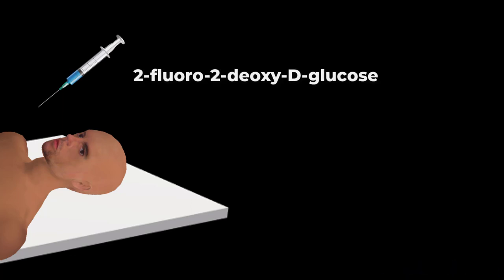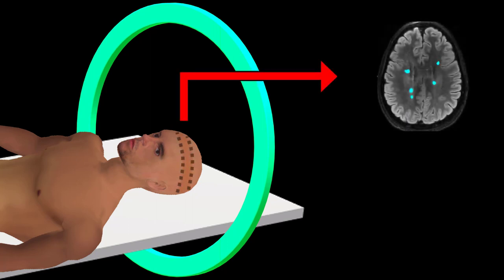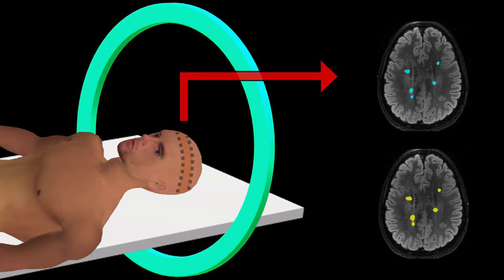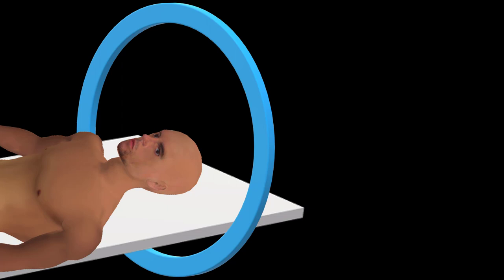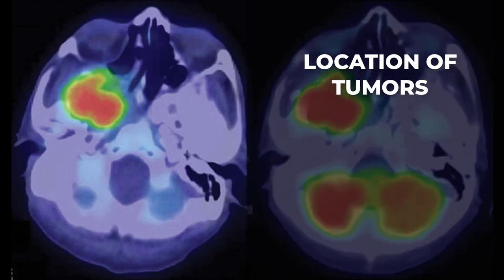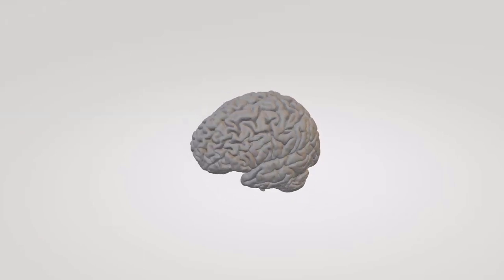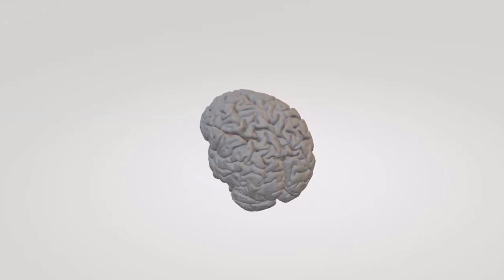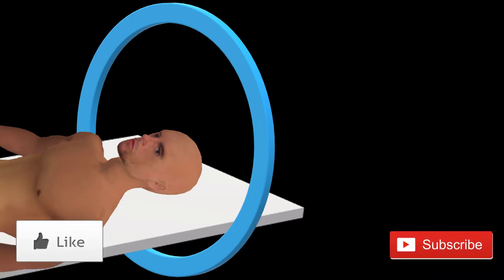PET Scan | How It Works | Animation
IN PREPARATION FOR A PET SCAN, A PATIENT IS INJECTED WITH A MOLECULE THAT GIVES OFF RADIOACTIVE EMISSIONS. BECAUSE THE BRAIN USES GLUCOSE TO GENERATE ENERGY, A RADIOACTIVE VERSION OF GLUCOSE IS USED.

UPON INJECTION, CELLS THROUGHOUT THE BODY TAKE UP THE GLUCOSE, THE MORE ACTIVE THE CELLS, THE MORE GLUCOSE THEY TAKE UP.

THE PATIENT IS MOVED INTO THE SCANNER.

INSIDE THE SCANNER IS A RING OF DETECTORS THAT INTERCEPT RADIOACTIVE EMISSIONS FROM THE GLUCOSE THAT WAS INJECTED EARLIER.

THESE DETECTORS CAPTURE EMISSIONS FROM ALL SECTIONS OF THE BRAIN.

COMPUTERS ARE USED TO ANALYSE AND COLOR CODE THE NUMBER OF EMISSIONS FROM EACH SCANNED LOCATION.

THE RESULTING IMAGES REVEAL WHICH PARTS OF THE BRAIN WERE MOST ACTIVE.

THE IDEA HERE IS THAT THE PARTS THAT EMITTED THE MOST RADIOACTIVE EMISSIONS, TOOK IN THE MOST AMOUNTS OF GLUCOSE. For example, Because cancer cells are normally more active than normal tissue, cancer cells appear brighter. Therefore, scientists USE THIS METHOD to detect the location of cancerous tumors, if any spread has occurred, and determine how well a treatment is working.

RESEARCHERS ALSO USE THIS METHOD TO MEASURE THE ACTIVITY OF ONE'S BRAIN AFTER PERFORMING A CERTAIN BEHAVIOR OR A SERIES OF ACTIONS. FOR EXAMPLE, A RESEARCHER MIGHT WANT TO KNOW WHAT PART OF THE BRAIN IS MOST ACTIVE AFTER SATISFYING A FOOD CRAVING.